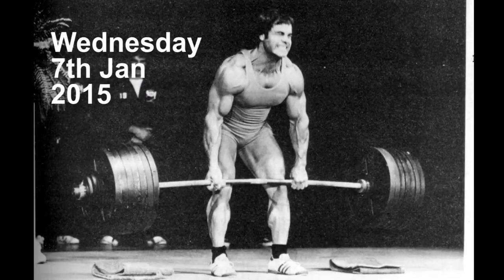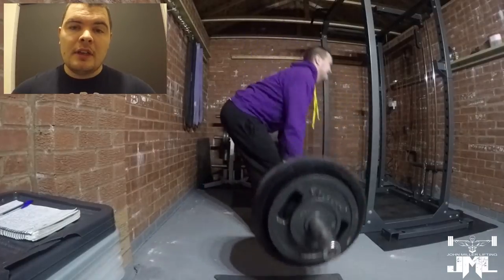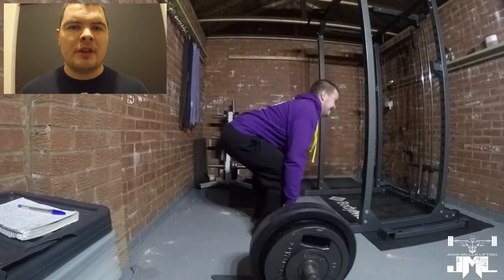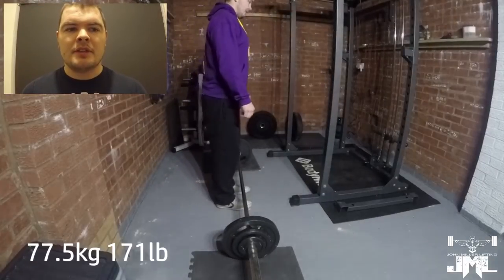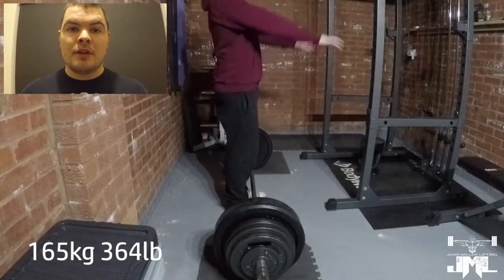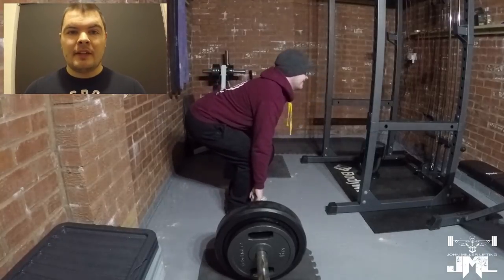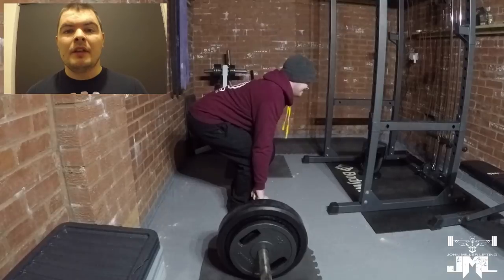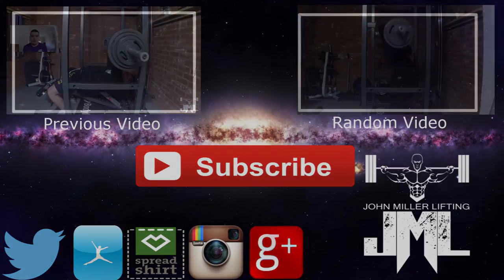Ed Coan Deadlift Program Week 9 & 10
This are the videos that follow in my fitness journey. There will be workout, review, full day of eating and many more types of videos. Please follow long with me, your feedback in also welcome.